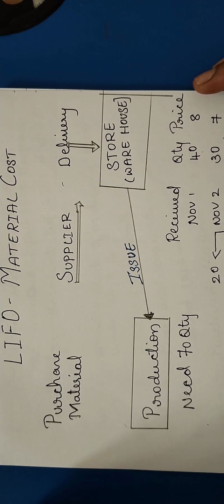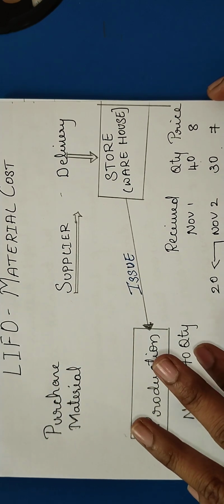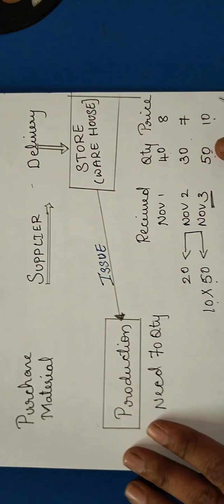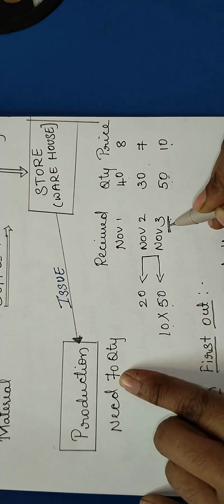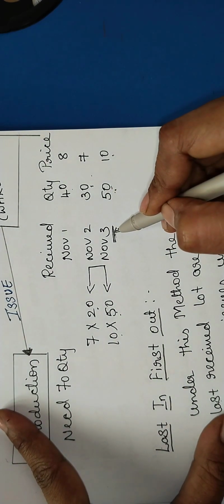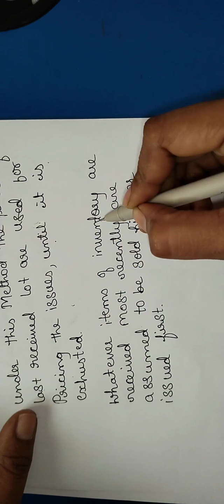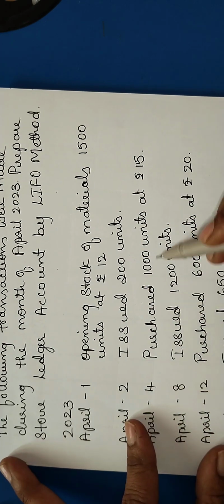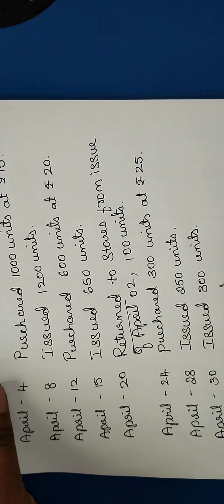Cost accounting LIFO METHOD Material Cost Cost A/c# B.Com, BBA, MBA, CA, CMA Inter